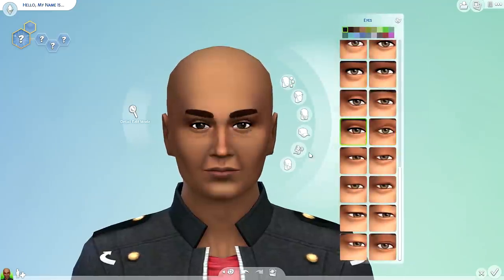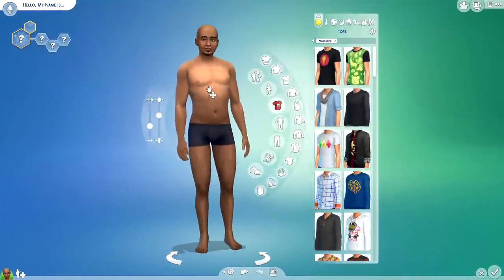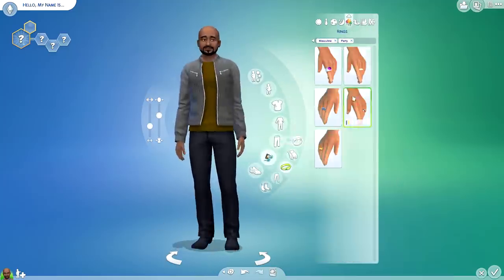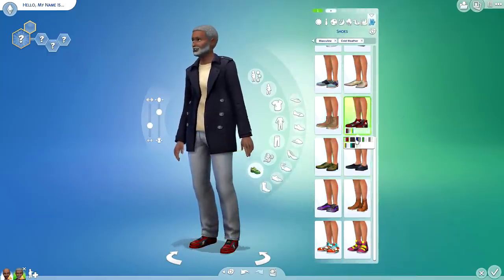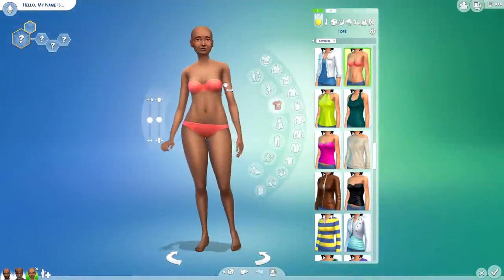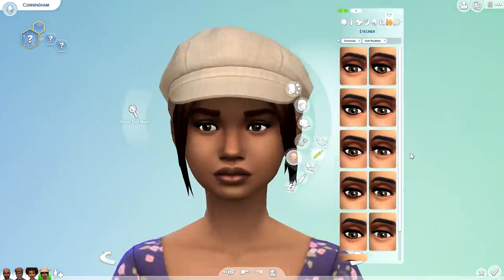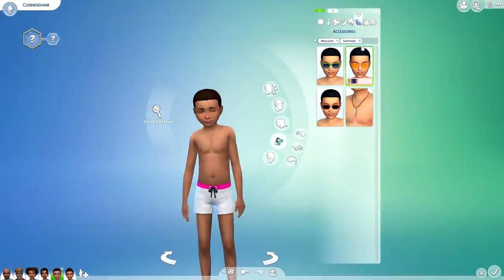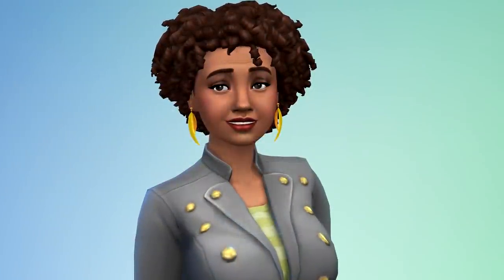BIG BASE GAME FAMILY 🏡 THE CUNNINGHAM'S | THE SIMS 4 // CREATE A SIM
THE LARGE BASEGAME FAMILY IS FULL OF SURPRISES!

➦  The Cunningham Family are the newest family to move to Willowcreek! They are looking for a large home to plant their roots and while Georgia is looking for a  BASEMENT for her father in Law,
Lawerence.

🌟 QUESTION OF THE DAY! (Answer for a chance at being PINNED) :

- Do you play with Larger or SMALLER families?

💗 DOWNLOAD THE CUNNINGHAM'S THE GALLERY: JENN2606

The Sims 3: Jenn951
Origin: Jenn2606